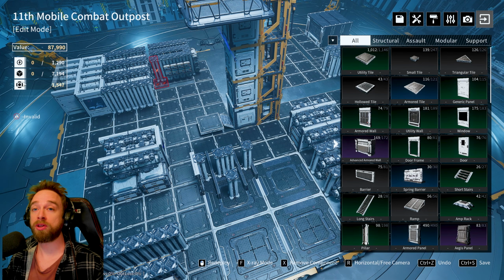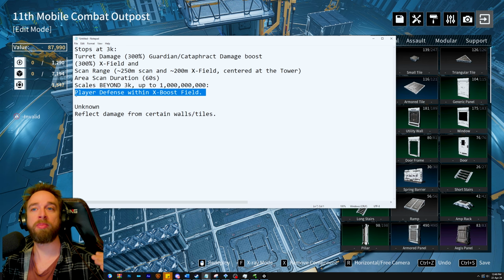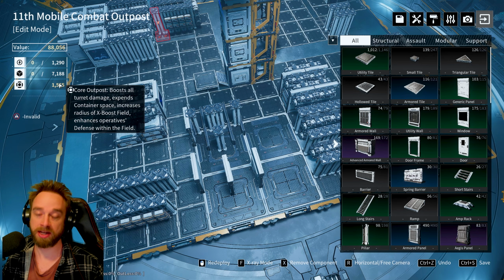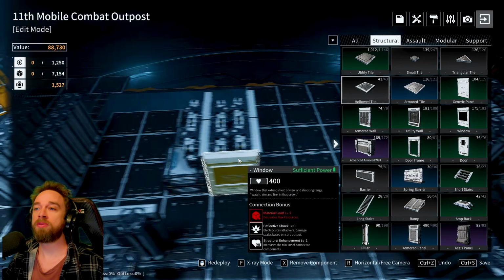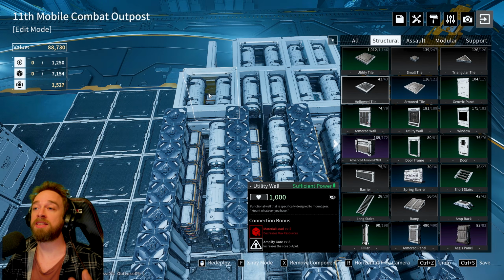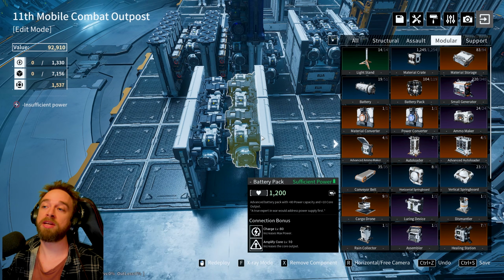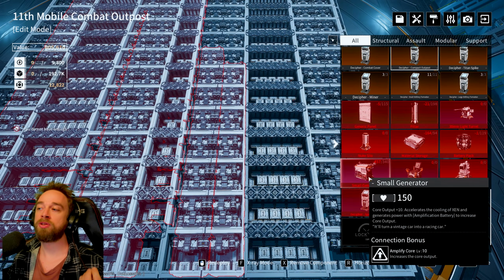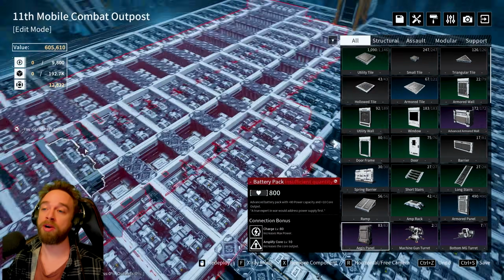Outpost: Infinity Siege: Build The Ultimate Base With Best Engine Room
Community Notes:
Thanks to Kurogane, Teach & leo158 for the  best battery, generator, crate setups
Thank to Stratus Haefnir for thumbnail base

Timestamps:
00:00 -  Introduction
00:50 - Core Outpost Limit
03:00 - Early Game
04:00 - Mid/late Game(Pillars)
05:50 - Max Efficiency (Pillars Small Tiles)
08:06 - Late Game ( Panels)
08:20 - Late Game ( Pillars)
10:45 - Large Tiles
11:45 - Example 1 - Kurogane
12:21 - Exmaple 2 -Shohq endgame T3
14:10 - Example 3 - Teach 2 Story Example

**IF THE LINKS BELOW DON"T WORK USE THIS ONE**

Import code for Early Game Build ( the area i'm messing around in)

Example 1 -Kurogane Mid/endgame example (half finished example near the end)

Exmaple 2 - Shohq endgame T3 Engine Room ( One shown near the end thats insane)

Title: Outpost Infinity Siege: The Ultimate Base Building Guide – Part 1

Description: Step into the intricate world of base building with this advanced guide for Outpost Infinity Siege. Merging community wisdom and expert insights, this video tutorial is the first in a series aimed at enhancing your strategic planning and construction within the game. Whether you're a seasoned player or a building novice, discover a wealth of tips and tricks that promise to elevate your base to new heights.

Detailed Summary:
The guide begins with an introduction to advanced base building concepts, collated from various player experiences and distilled into a coherent structure for easy understanding. Viewers are encouraged to navigate through the guide using chapters and to contribute their insights in the comments section.

    Core Outpost Considerations: The guide emphasizes the importance of achieving a minimum of 3000 core outpost power for optimal defensive damage boosts, detailing how this can be effectively reached with different base layouts and utility setups.

    Early to Mid-Game Building Strategies: A walkthrough of various generator, battery, and material crate arrangements provides viewers with multiple options for efficient space utilization. For early game, a compact layout is recommended, whereas mid-game strategies involve leveraging pillars for increased density and power.

    Advanced Building Techniques: As players progress, the guide suggests removing floor tiles to optimize space for large battery packs and introduces advanced structures like material storage and armored tiles to strengthen the base.

    Engine Room Layouts: Examples of engine room setups are dissected, highlighting how to incorporate generators, batteries, and material storage into a cohesive design that maximizes power and material output.

    Community Builds Showcase: The video features impressive community-created bases, showing off various levels of complexity and innovation in base design. Links to these builds are provided for viewers to explore and draw inspiration from.

    Potential for Optimization: The guide points out that while the showcased builds are already efficient, there's always room for improvement and customization based on the player's specific needs and game progress.

    Invitation for Community Input: The creator invites the audience to share their own base designs and hints at a forthcoming second part of the advanced building guide series, indicating there's more to explore and learn.

This guide is crafted to be a practical and insightful resource for players looking to refine their base building strategies in Outpost Infinity Siege. It not only imparts tactical knowledge but also fosters a collaborative community atmosphere where players can exchange ideas and improve together.